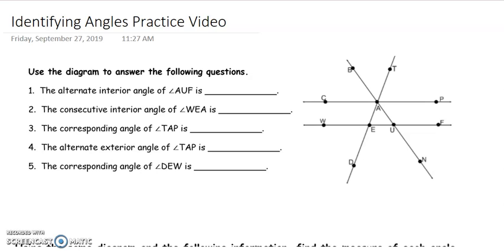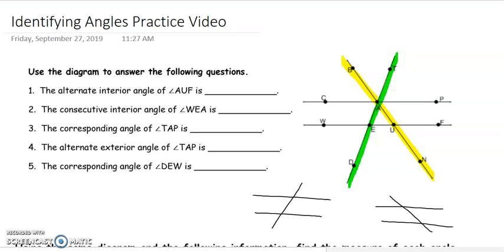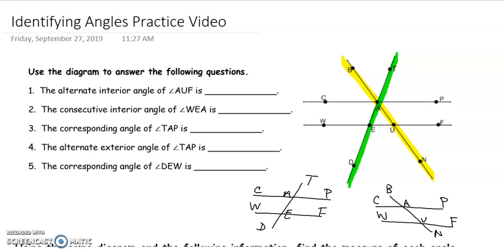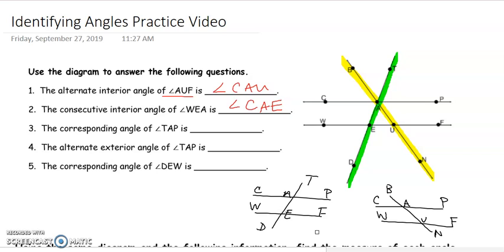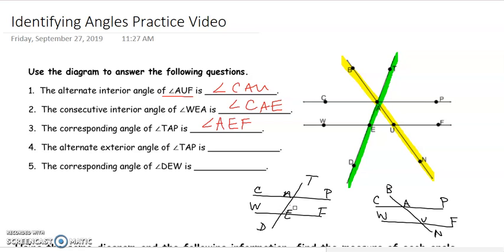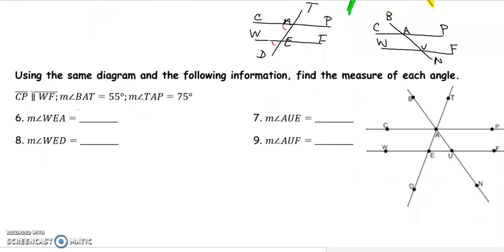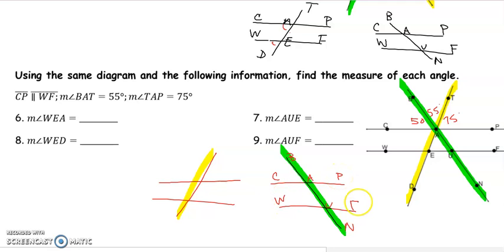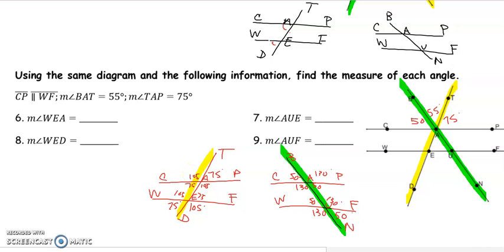Parallel Lines Diagrams